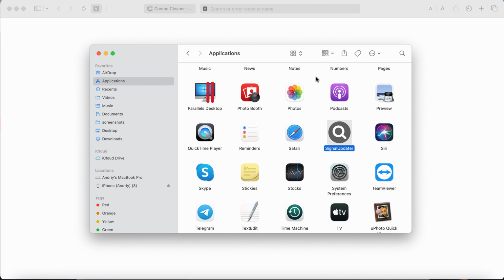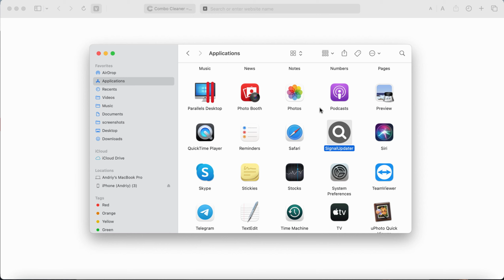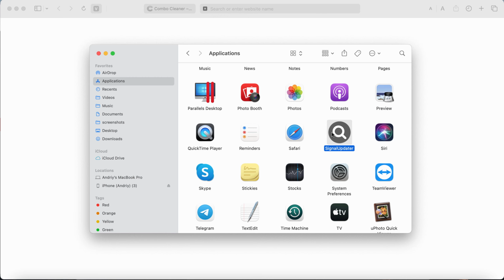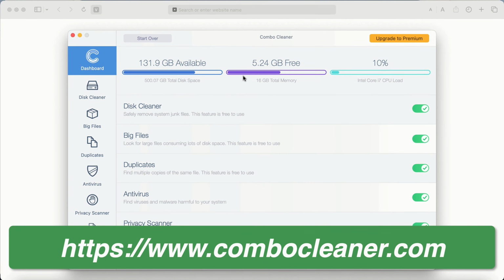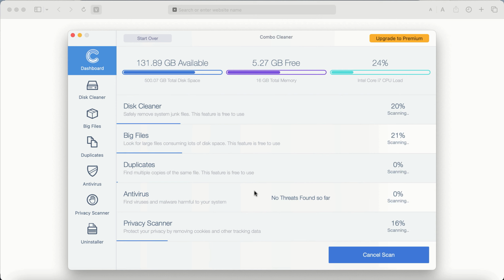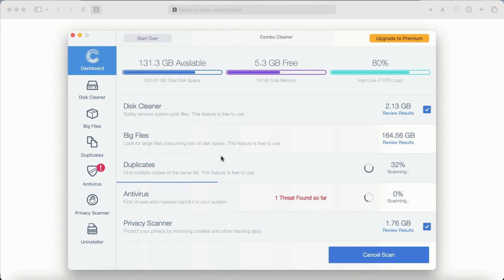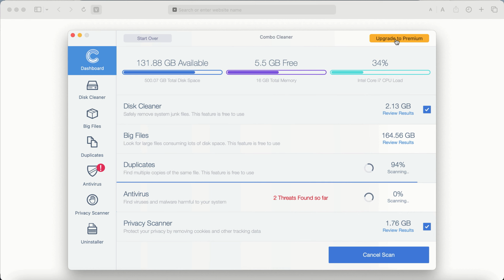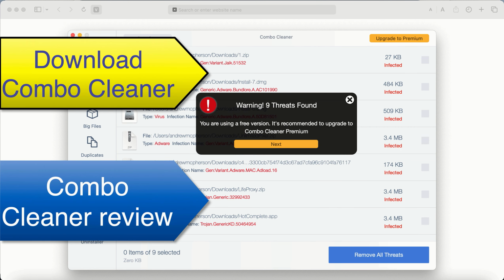SignalUpdater adware on Mac - how to remove it?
SignalUpdater is a new adware from the AdLoad family. This adware, once installed, starts to show its excessive ads not related to the sites that you visit. Don't ever tolerate it! Remove this adware with Combo Cleaner Antivirus via the official or, optionally, follow the manual suggestions set forth in the video tutorial.

More information about this threat can be found in this detailed guide